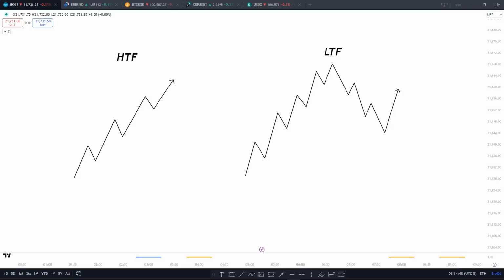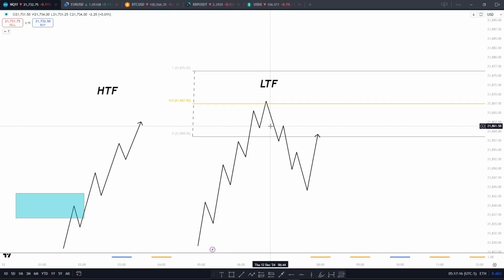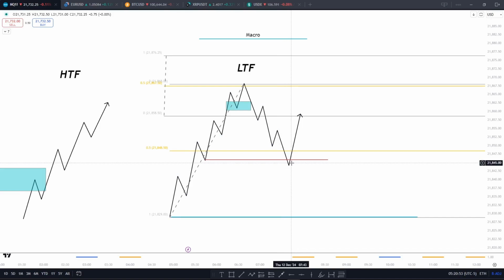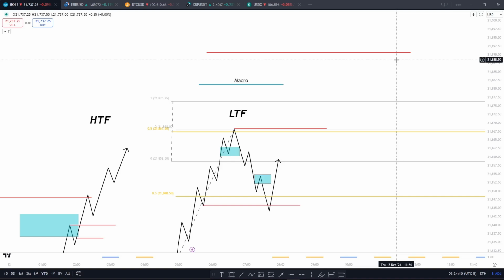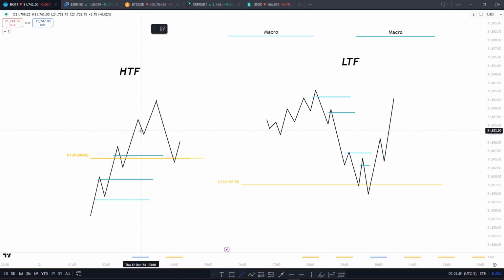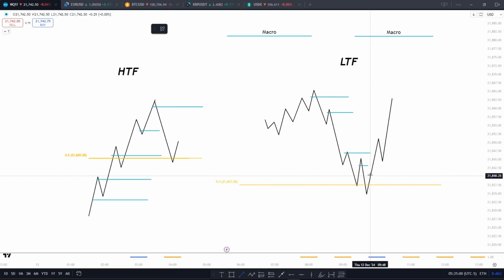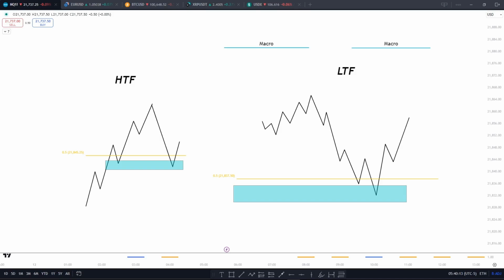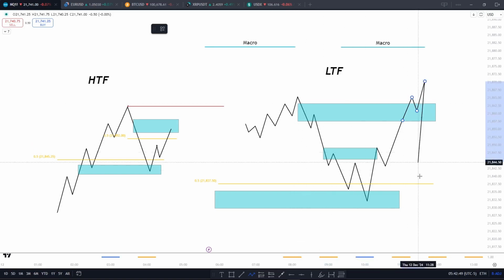HTF & Introduction To Algorithmic Hedging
- UNLOCK THE KEY TO THE ALGORITHM AND DISCOVER REAL ALGORITHMIC PRICE DELIVERY